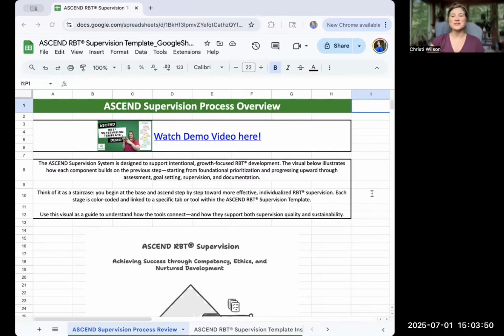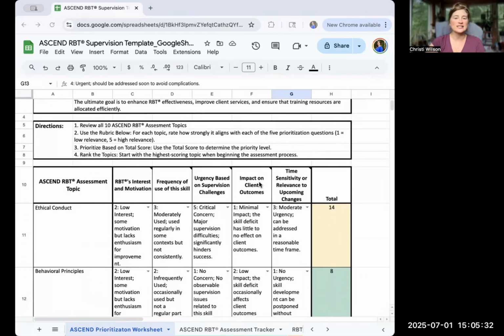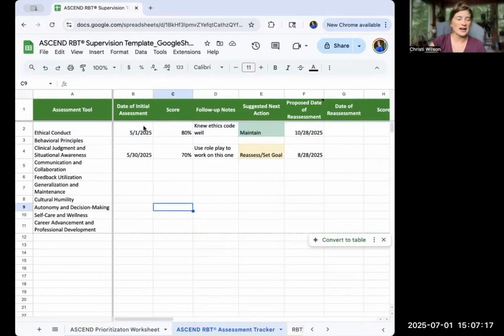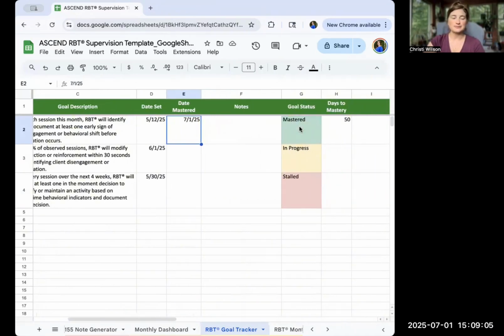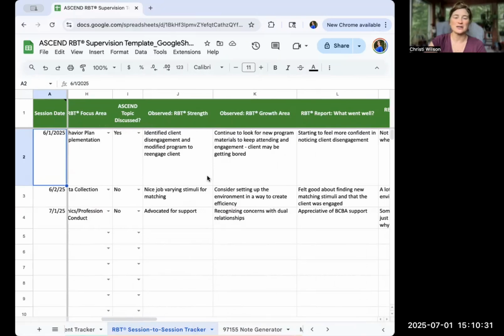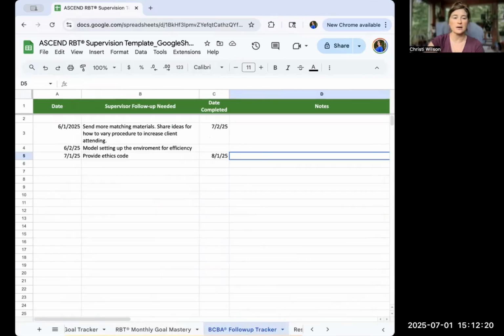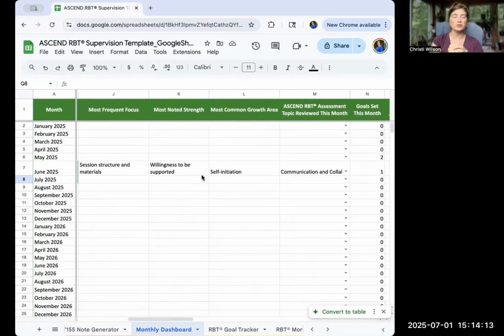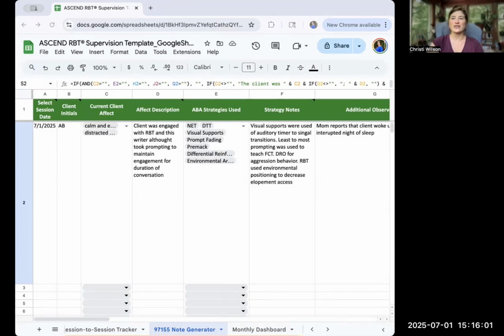Streamline Your Supervision with the ASCEND RBT® Supervision Template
Are you a BCBA® looking for a more effective, efficient, and ethical way to supervise RBTs®? The ASCEND RBT® Supervision Template is your all-in-one system designed to simplify documentation, track growth, and drive meaningful supervision outcomes.

In this video, you’ll get a full walkthrough of how to:
✅ Align supervision with assessment data from the ASCEND RBT® Assessment Suite
✅ Set individualized goals and monitor progress over time
✅ Use built-in tools to support 97155 supervision documentation
✅ Enhance accountability and collaboration between RBT® and supervisor
✅ Make supervision less reactive and more proactive

This structured template integrates seamlessly with the ASCEND system—helping you supervise smarter, not harder.

Check out more from Elevate Your ABA Supervision for more resources for RBT® supervision practices.